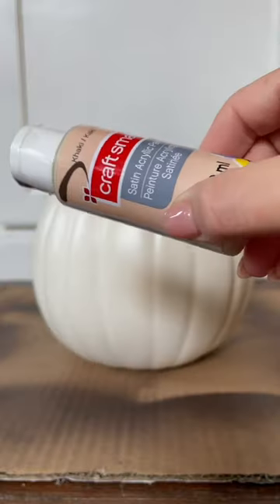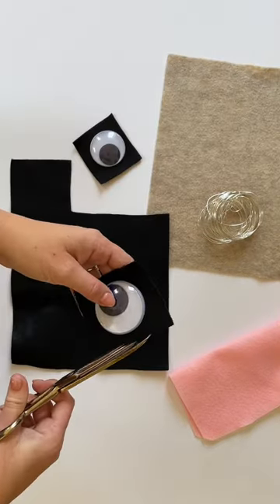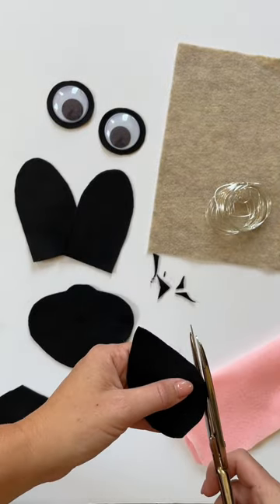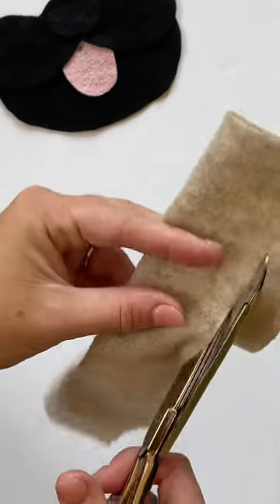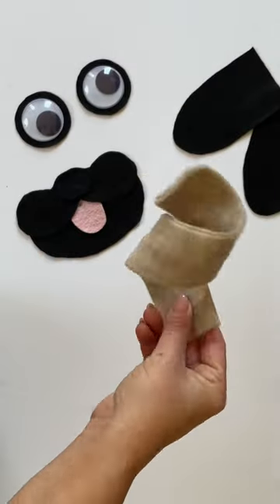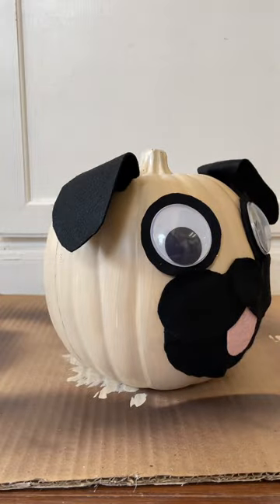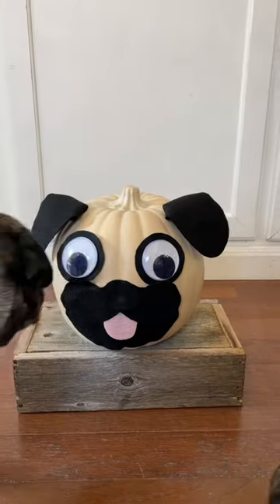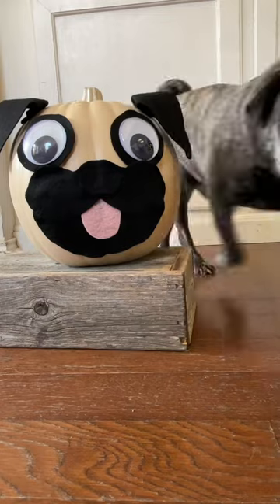Pugkins (adorable pug pumpkin craft)